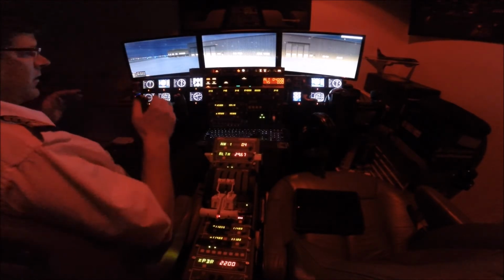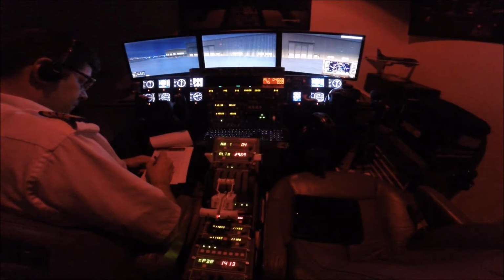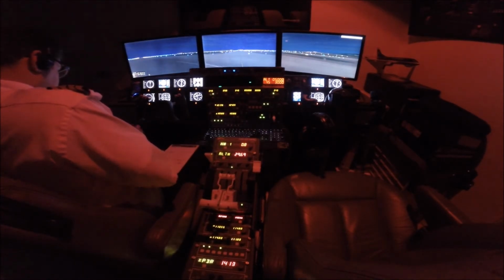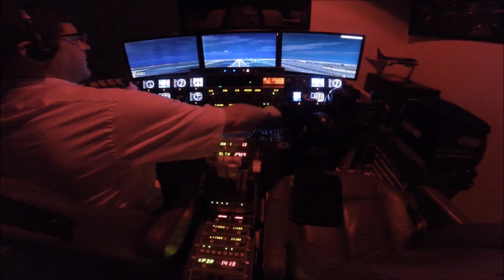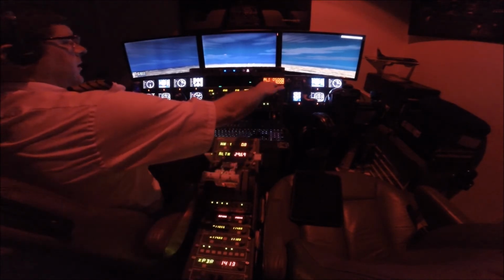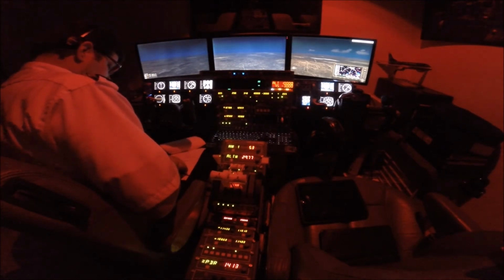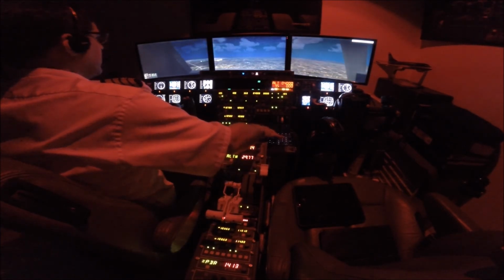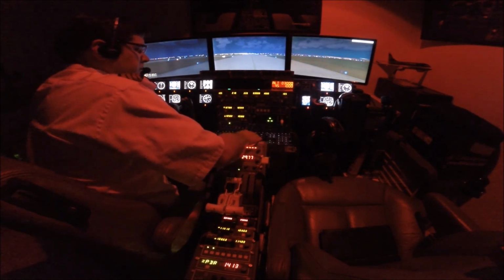Home Cockpit - Vatsim Friday Night Opts 4/5/17 - Flight Sounds FSX Dual Intercom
Home Cockpit - Vatsim (Virtual Air Traffic Simulation Network) FNO Friday Night Opts 4/5/17 Departing Louisville (KSDF) New setup using Flight Sounds FSX Dual Intercom System with a Gopro with audio connection. Real world Telex Airmen 750 headset.